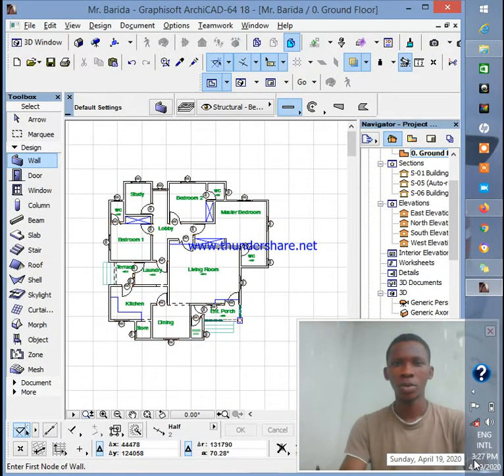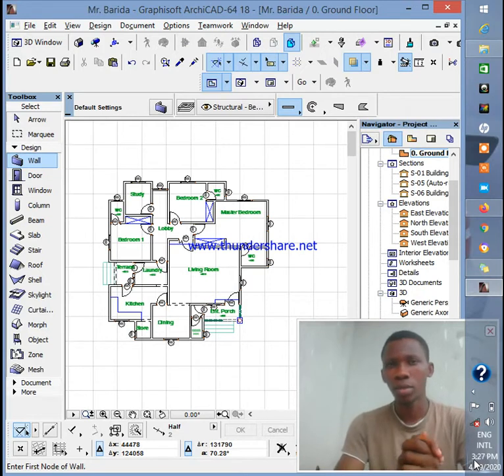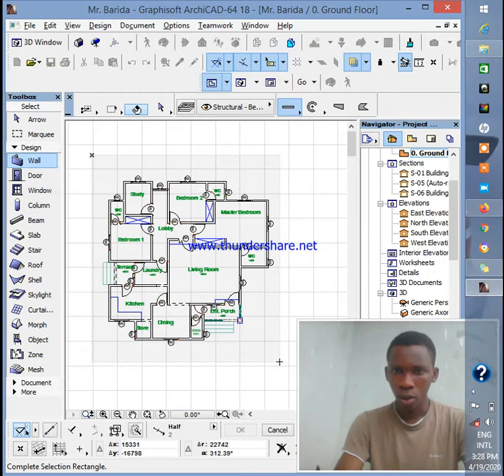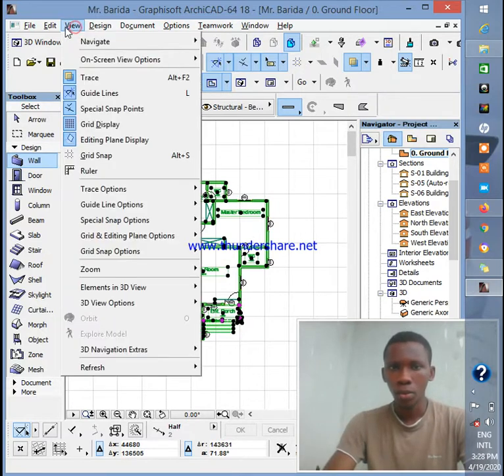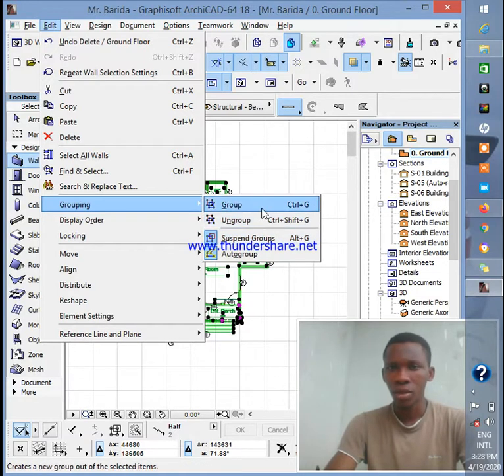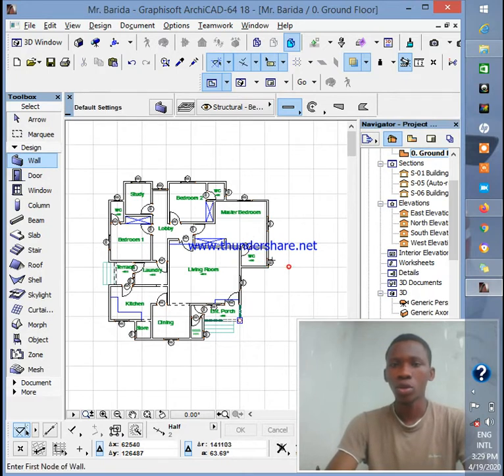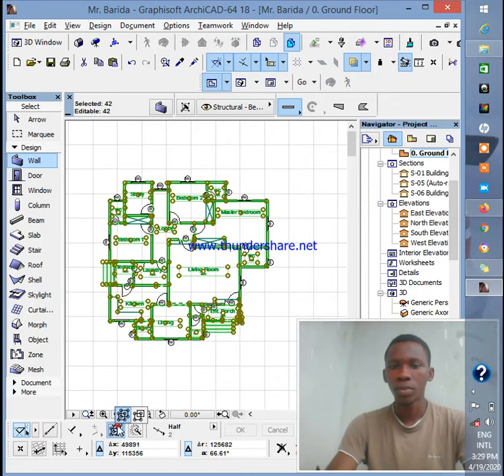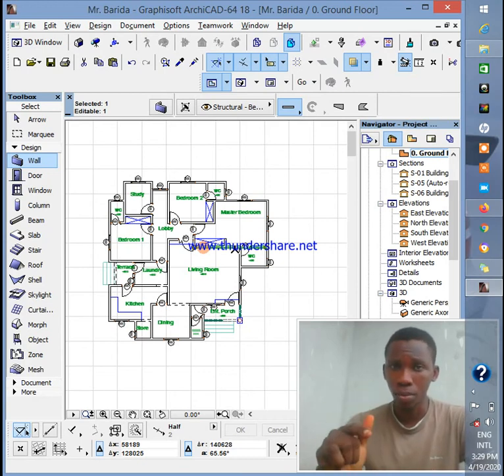Archicad-How to group objects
Learn how to group archicad objects with similar materials